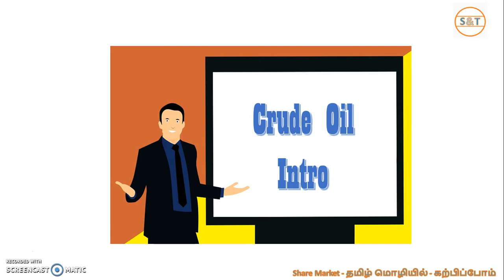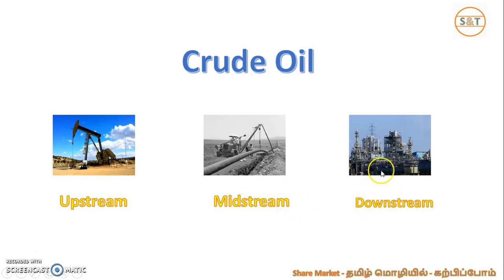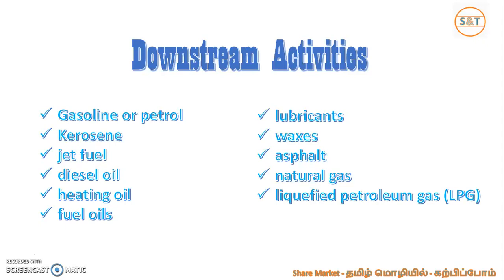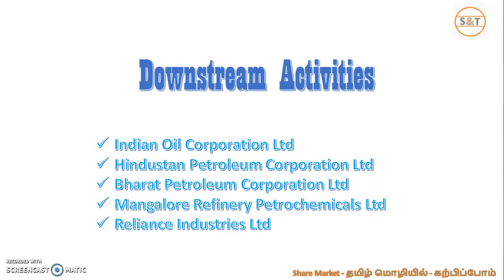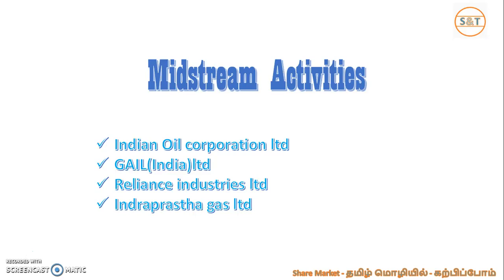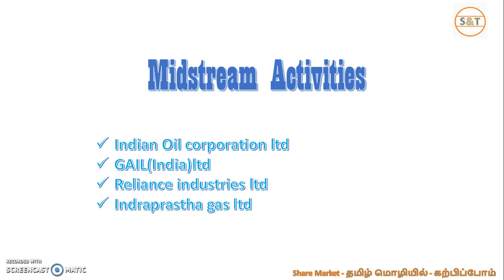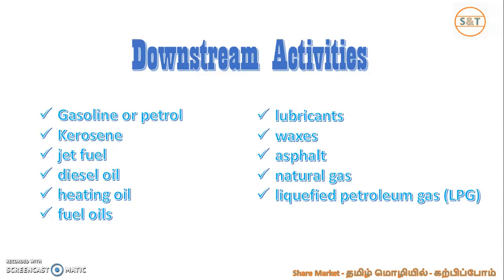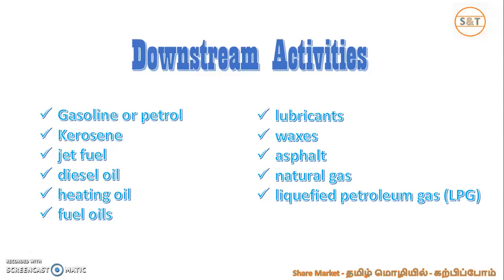Commodity Trading for Beginners In Tamil Part 6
Commodity Trading for Beginners In Tamil

Thank You support. Please command me if required any clarification..!!